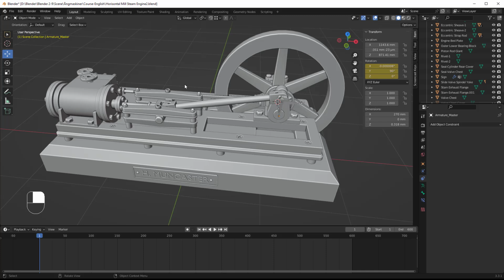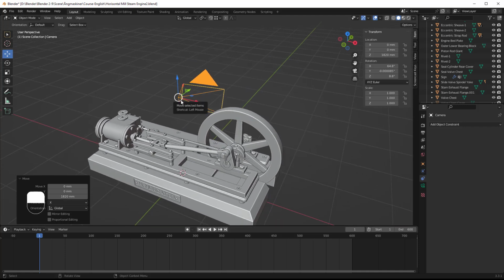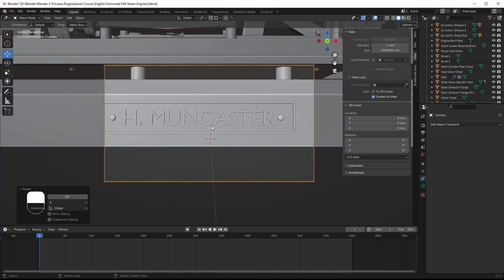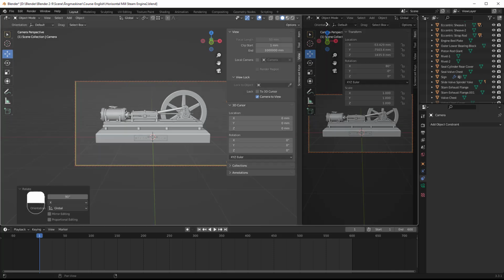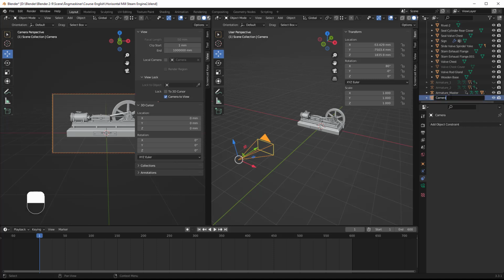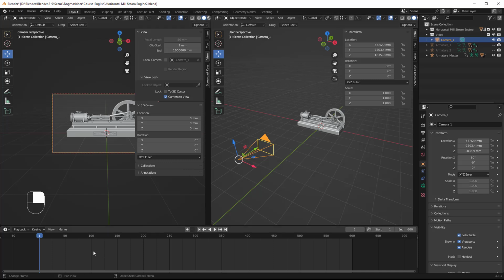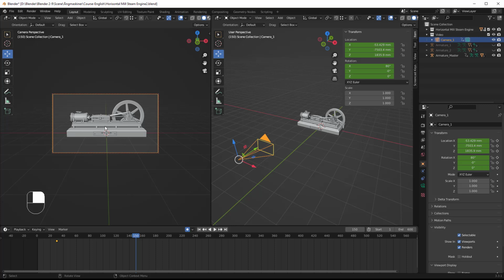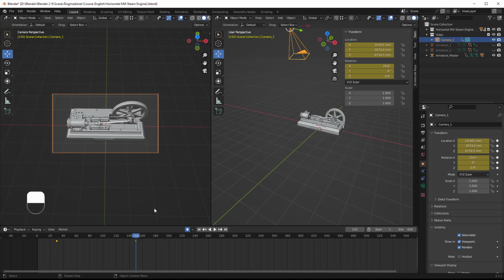Part 8 How to animate a Steam Engine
This is part 8 of my tutorial How to animate a Steam Engine.There is an introduction video and you find it you want to follow along you can download the Steam Engine by clicking the you want to support me, there is a